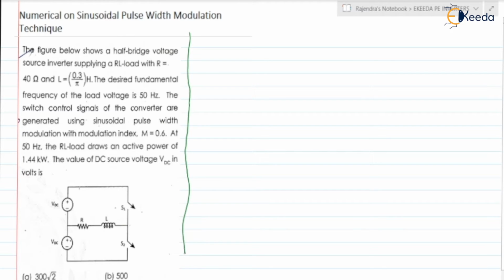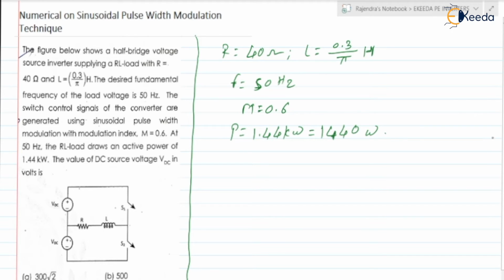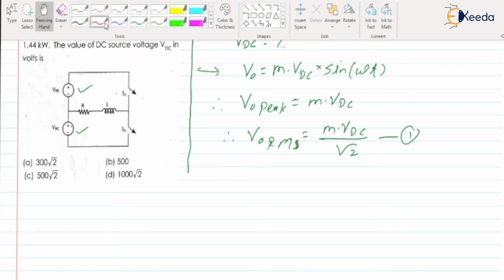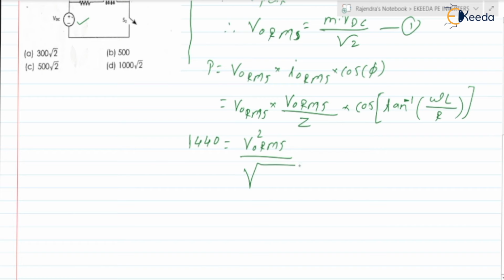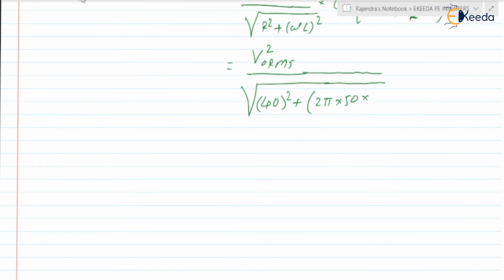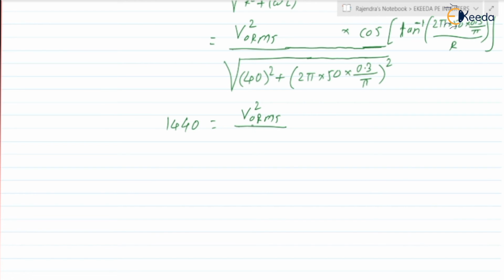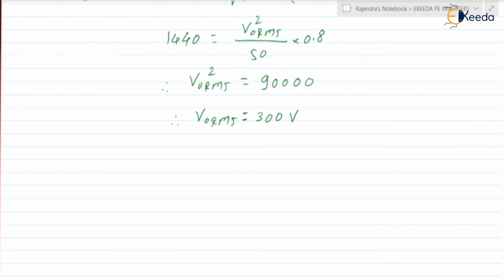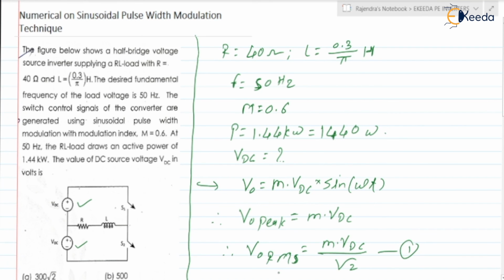Exploring Sinusoidal Pulse Width Modulation In Power Electronics For GATE | Numerical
In this video, we delve into the intricacies of Sinusoidal Pulse Width Modulation (SPWM) in the context of Power Electronics, a crucial topic for GATE preparation. We'll walk you through a numerical example, breaking down the steps and concepts involved in SPWM.

🔍 Topics Covered:

Introduction to Sinusoidal Pulse Width Modulation
Understanding the basics of SPWM
Numerical example walkthrough
Key concepts and formulas
Application of SPWM in Power Electronics

Happy Learning.